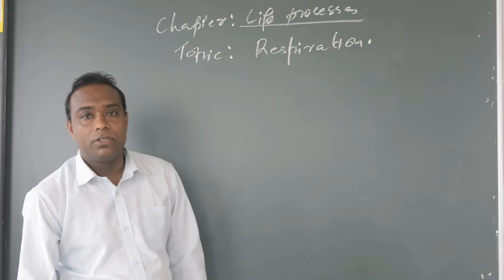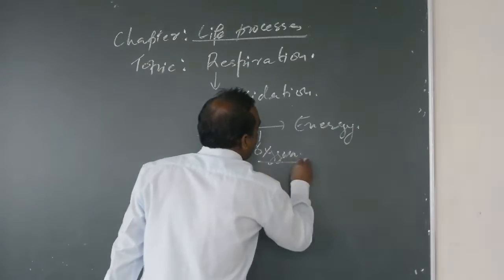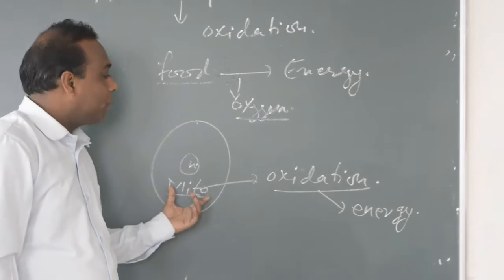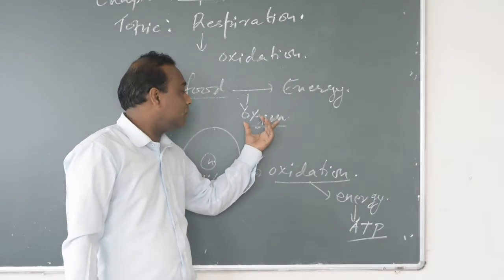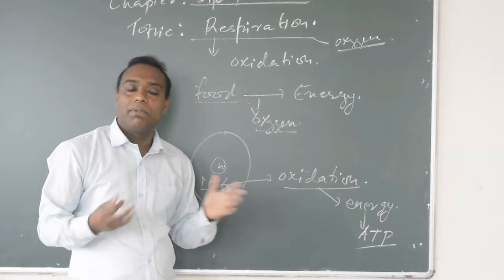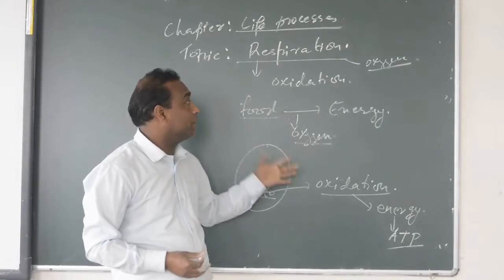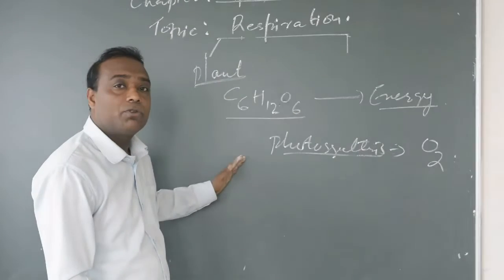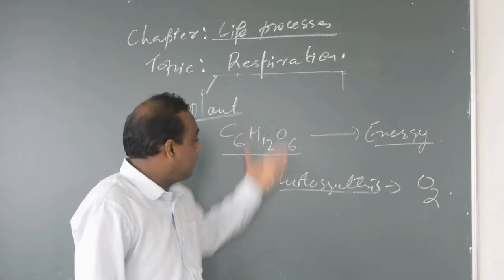Class 10 Biology